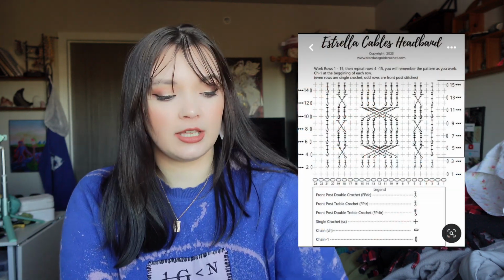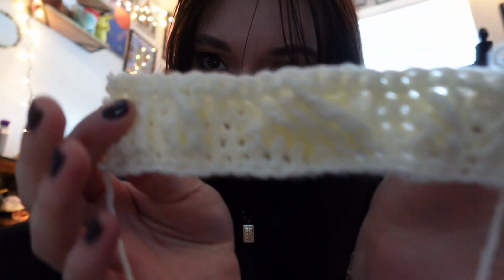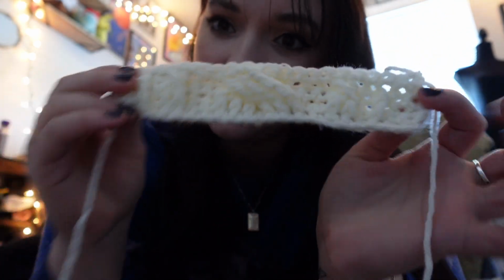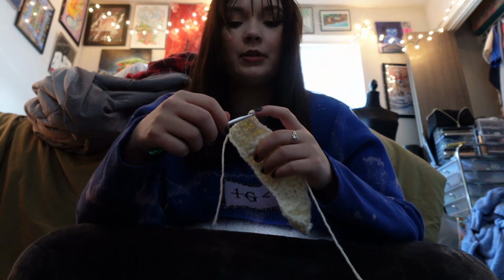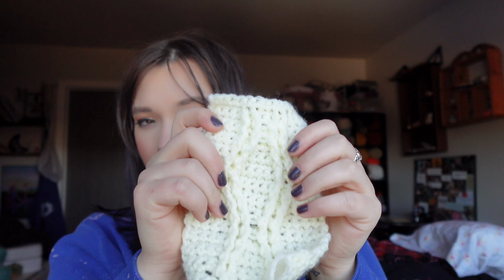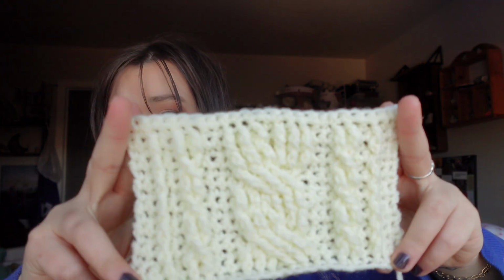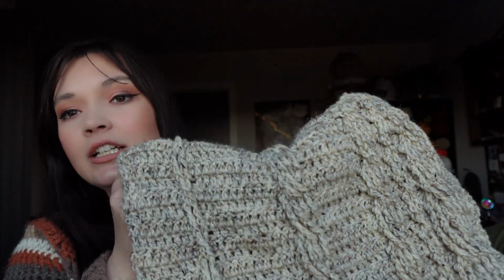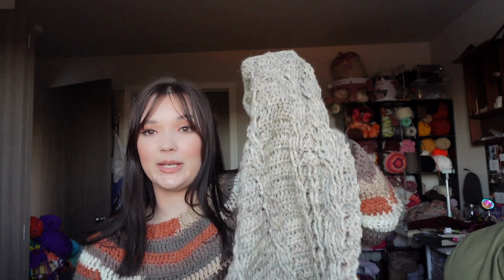Trying Crochet Cables | extra cozy and squishy